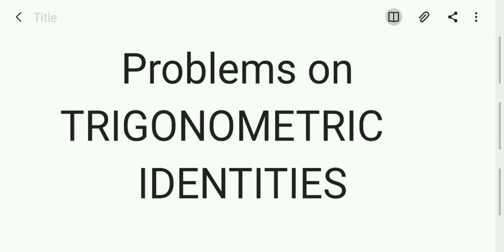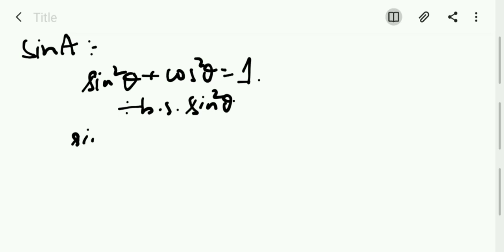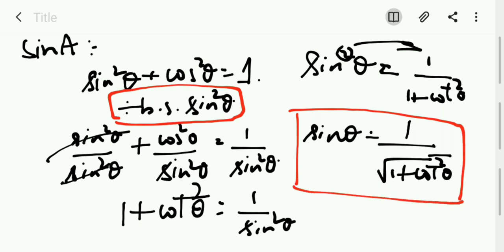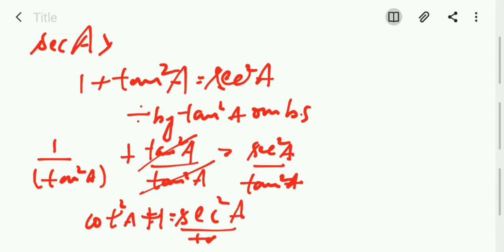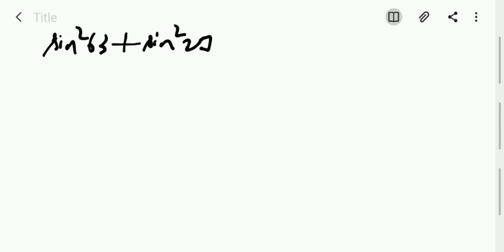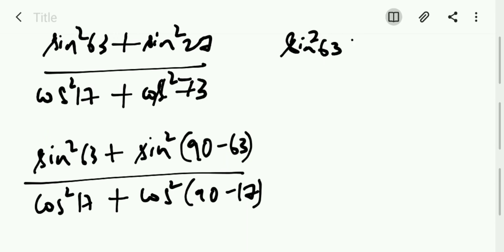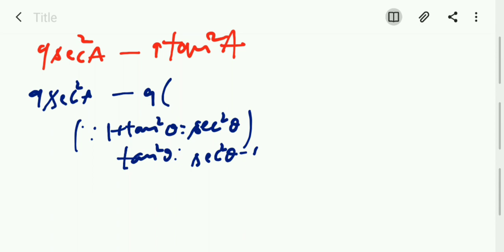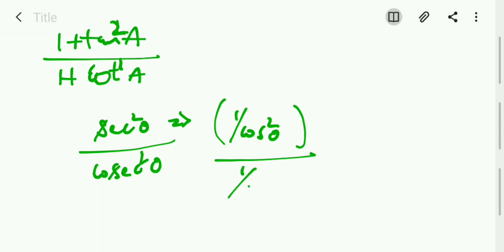Trigonometry session 11| Class 10 Trigonometry| PSU| Trigonometric Identities